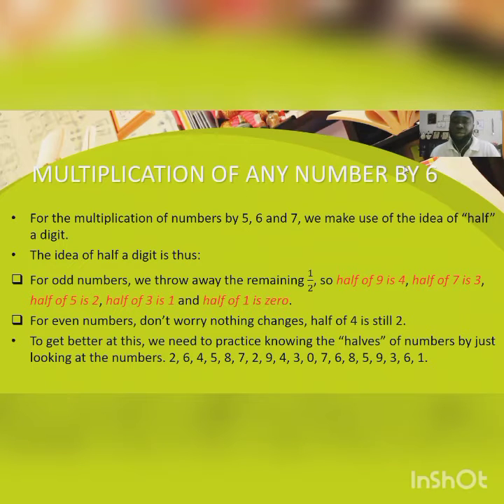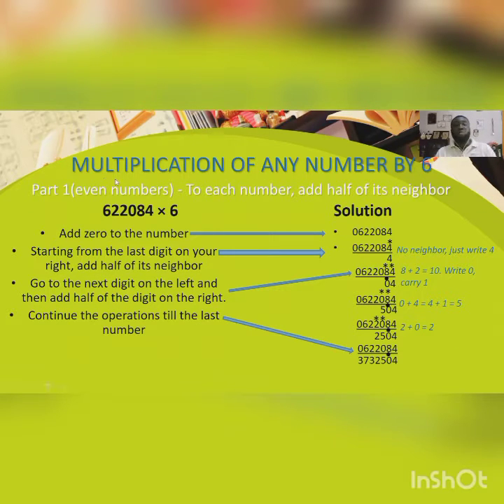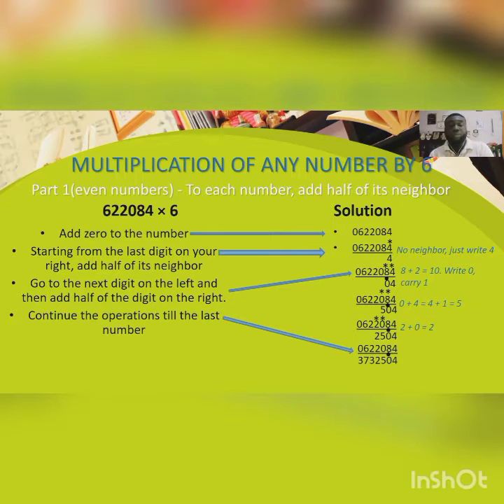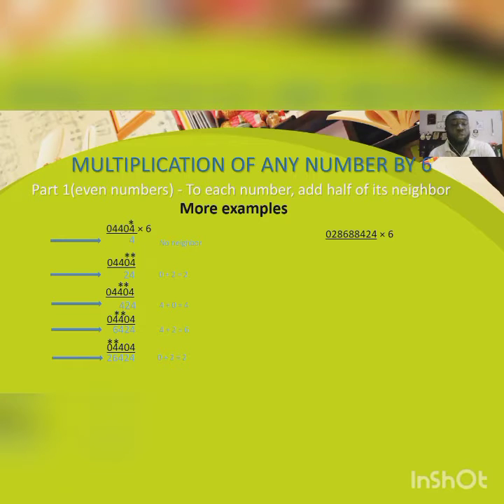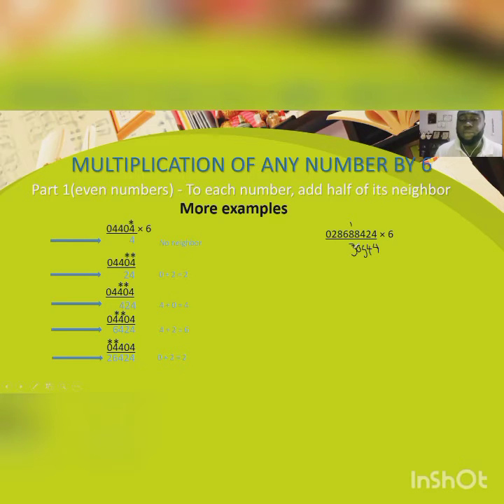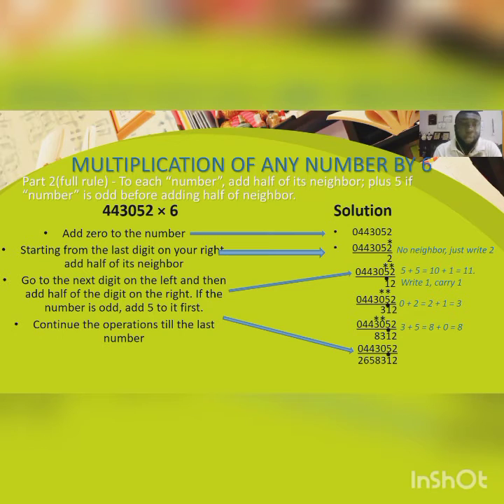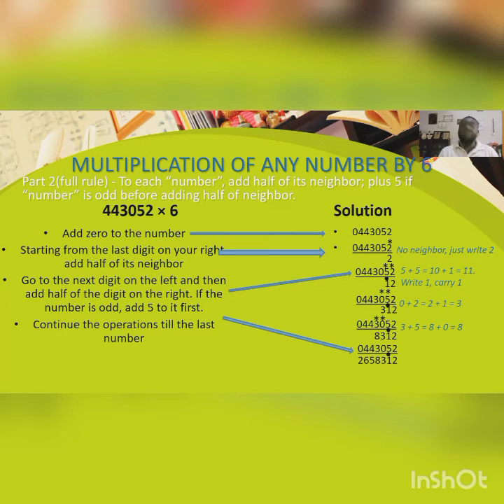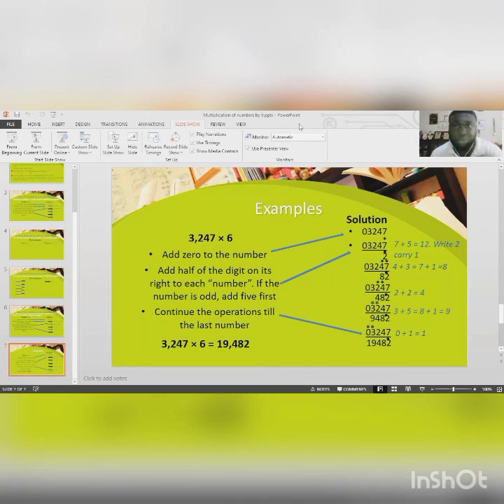Trachtenberg System - Multiplication of numbers by 6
Learn how to multiply any number by 6 using the trachtenberg system.